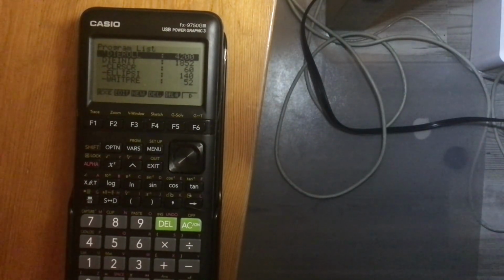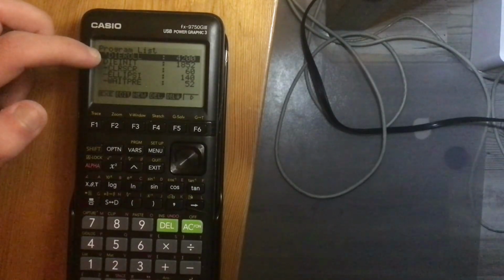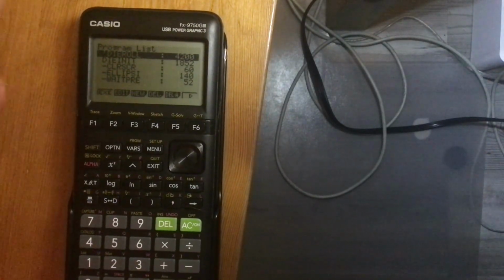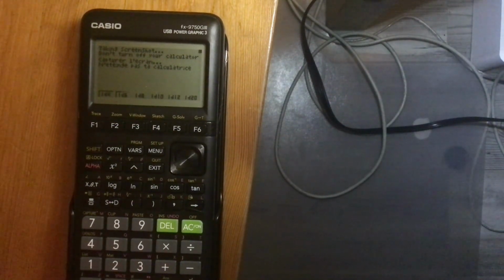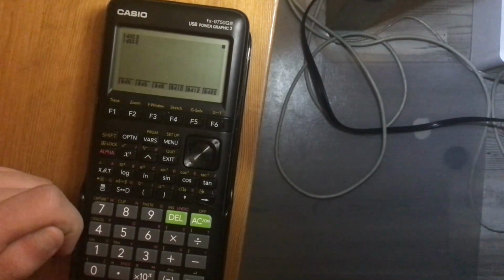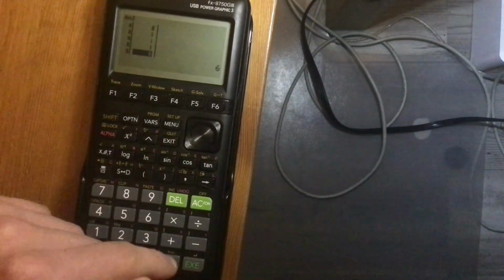Dieroll Demo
This is a program I wrote for my graphing calculator to allow it to be used as a set of dice.

Timestamps:
0:00 - Installation
1:11 - Usage